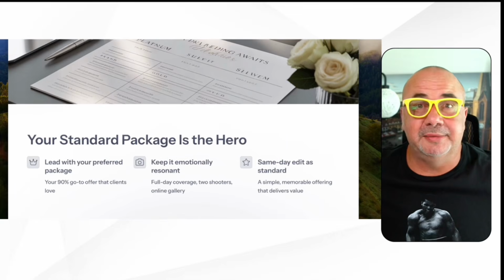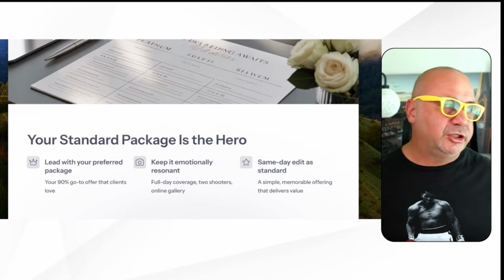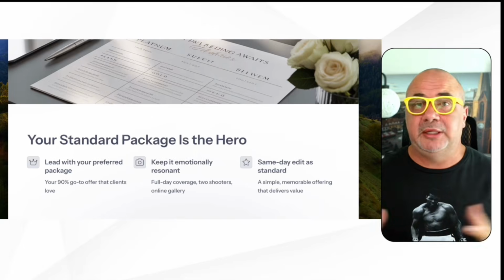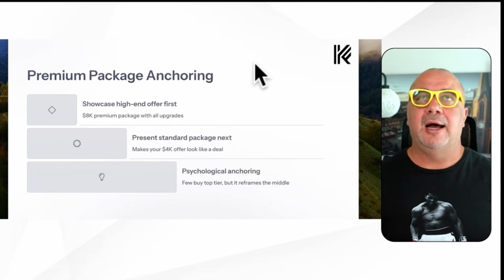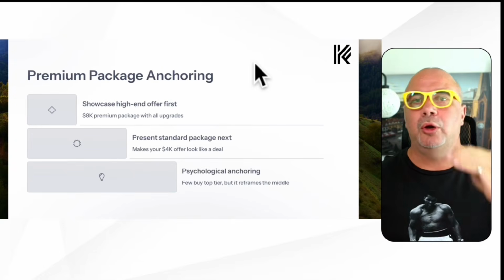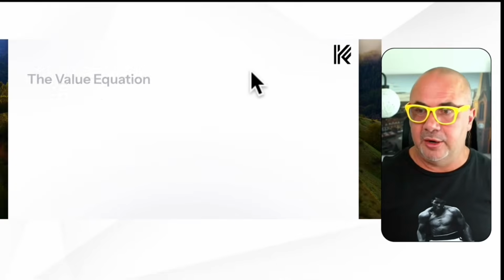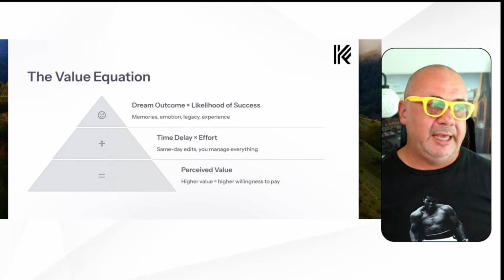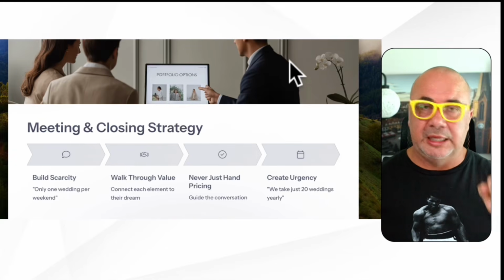The Secret To Selling More Without Lowering Prices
Struggling to explain why your packages cost what they do? In this training, we cover how to price your photo packages based on value, not just hours or number of photos.

Here’s what you’ll learn:
- How to anchor your pricing to shift client perception
- Why you should never justify your price with just deliverables
- How to help clients see the true value of what you provide
- The biggest pricing mistakes new photographers make

By the end, you’ll have the language and mindset to confidently explain your pricing—and help clients feel good about paying you what you're worth.

📸 Join Our Free Photography Community - First 100 members get $3500 value for FREE!

📸 Discover Your Photography Business Blueprint
Want to know exactly which pieces of the puzzle you might be missing on your path to a successful photography business? Take our Photography Business Assessment to find out where your strengths are and what gaps you can fill. It’s a quick, insightful way to map out your next steps!